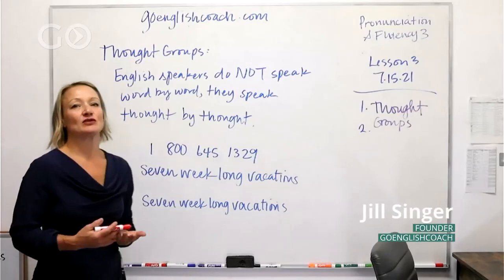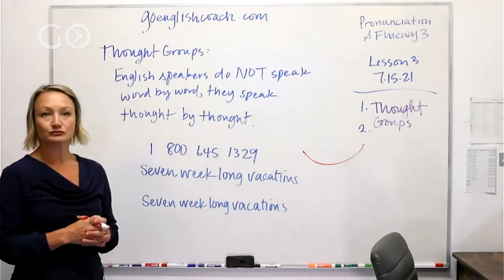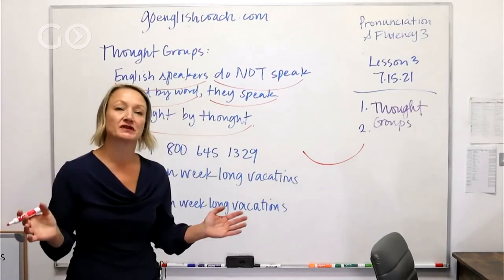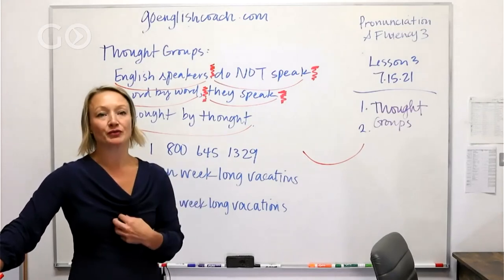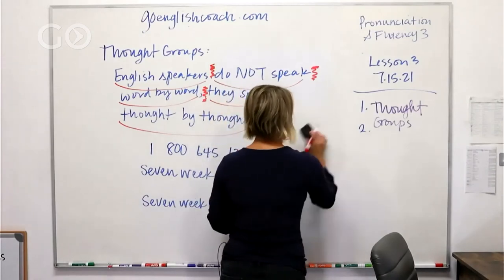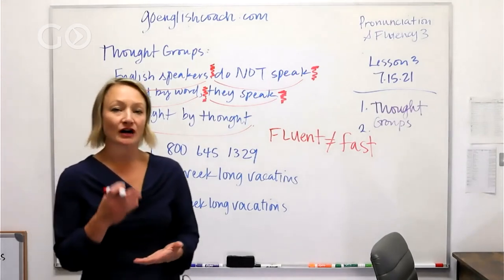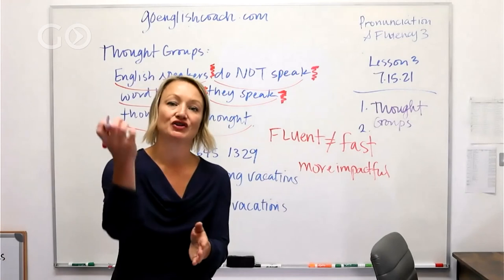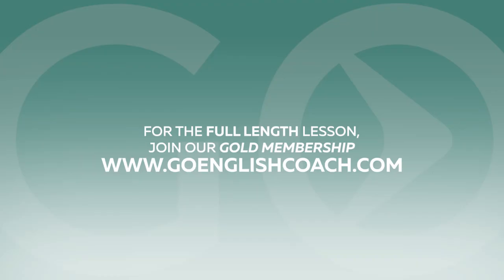English Pronunciation and Fluency: Thought Groups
In this video, we'll be discussing thought groups and how they can help you with your English pronunciation and fluency. Thought groups are a great way to approach difficult English words and phrases, and they can help you tackle difficult grammar and vocabulary challenges.

If you're looking to improve your English pronunciation and fluency, then be sure to watch this video! By the end of it, you'll be able to use thought groups to improve your English pronunciation and fluency skills in a safe and effective way.